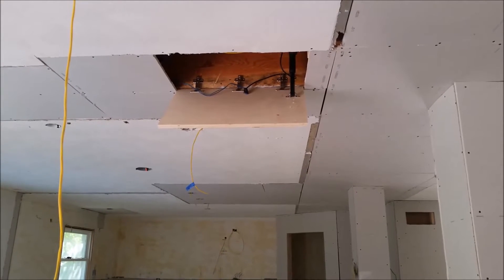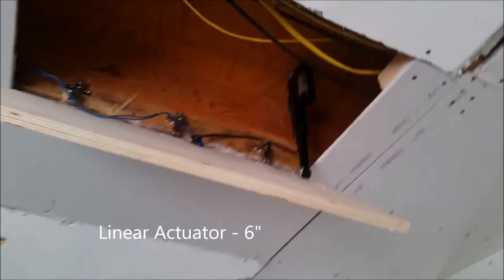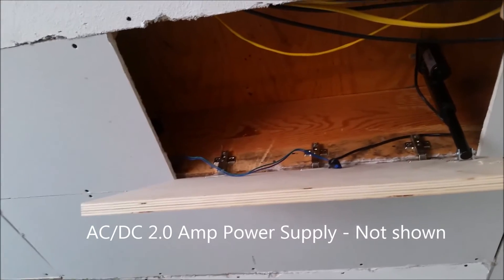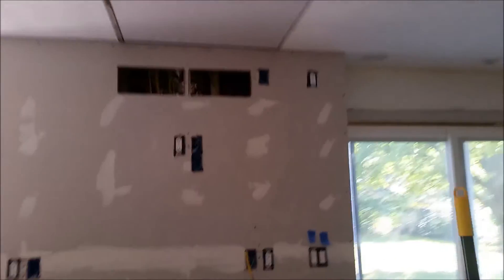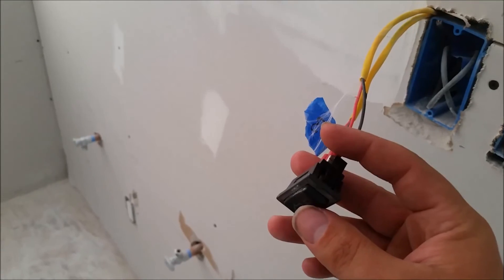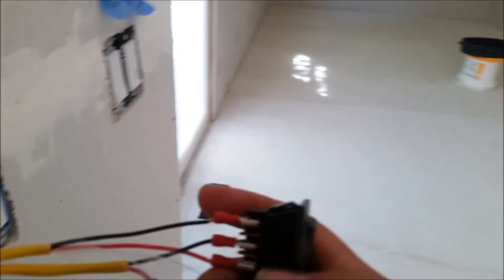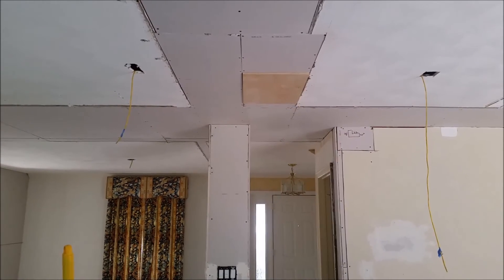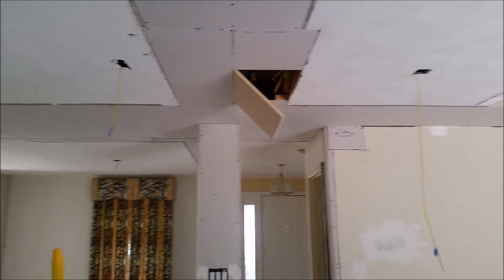Automated Concealed Door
Displays how I used a Linear Actuator, car windows switch, AC/DC power supply, and speaker wire to make an automated door for a concealed space in my ceiling.